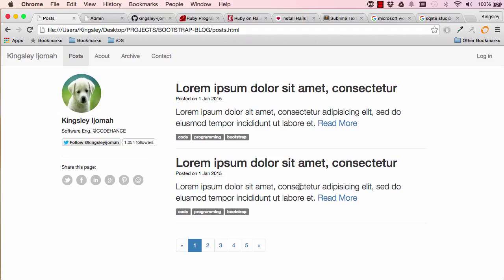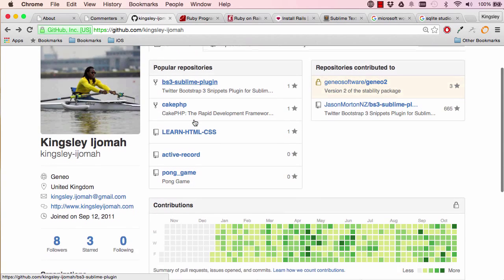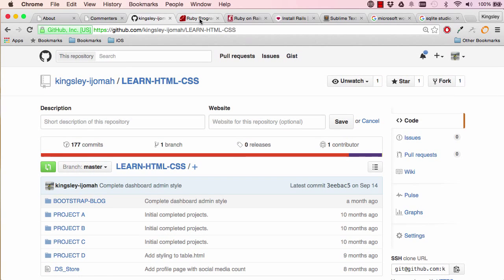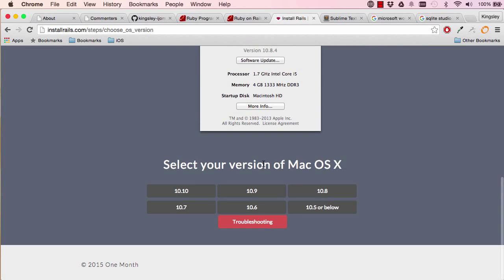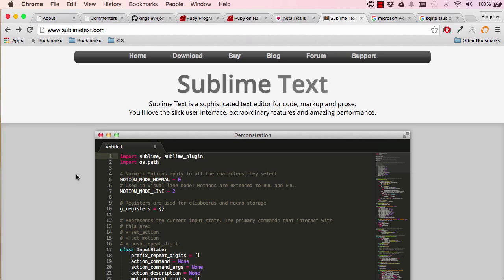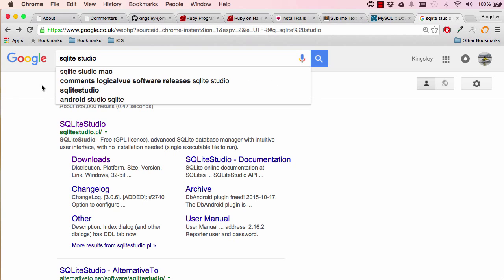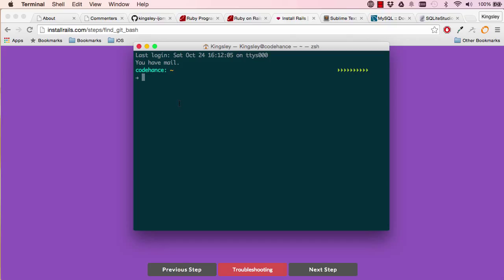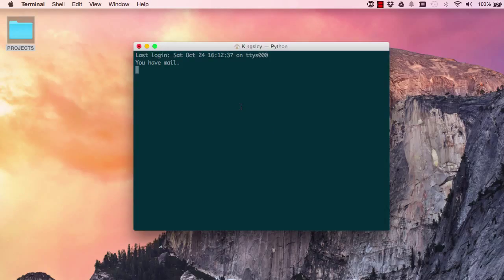Learn Ruby on Rails Tutorials for Beginners (Building Admin System) - Lesson 1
Also you are very welcome if you are from PHP, python, javascript, C#, Perl or any other programming backgroud.

make money, teach, video, video lessons, tut, rails tut, PHP, python, javascript, C#, Perl